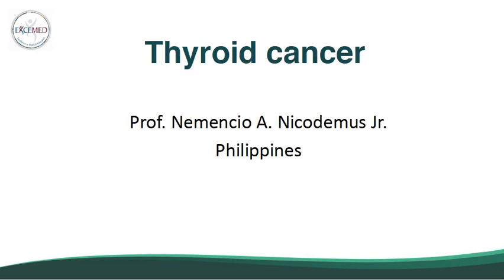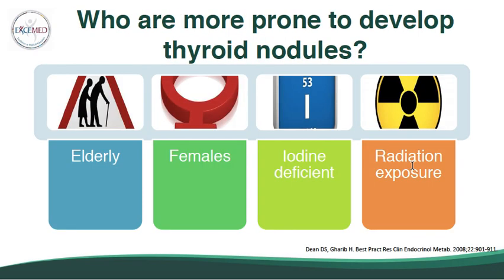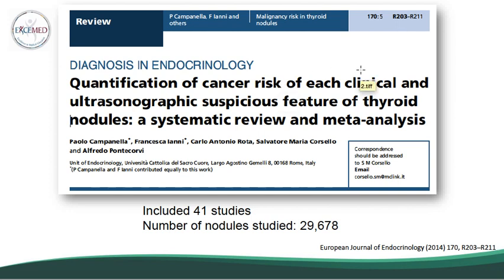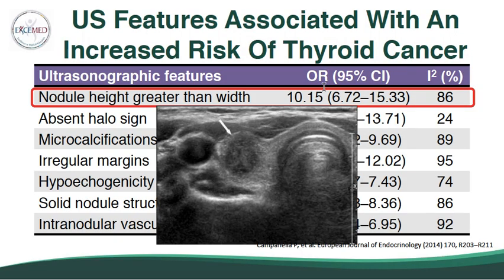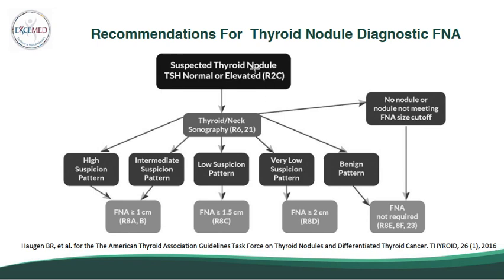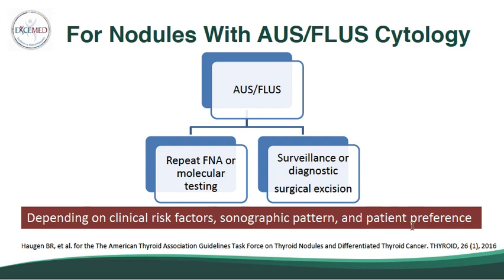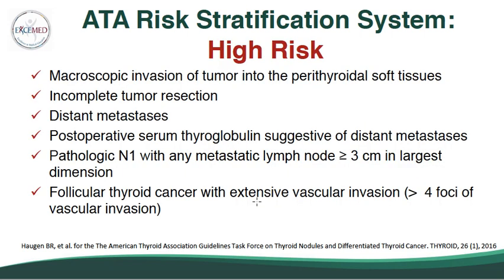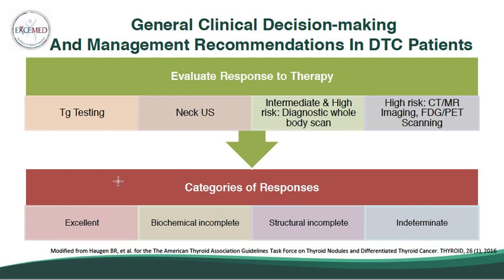Thyroid nodule and cancer flipped class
See you in class for the quiz and case discussions